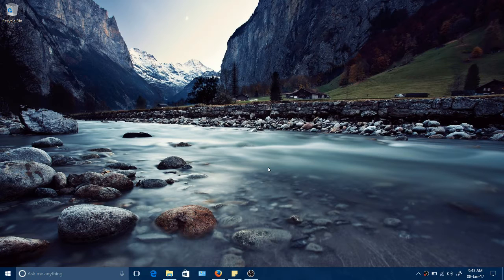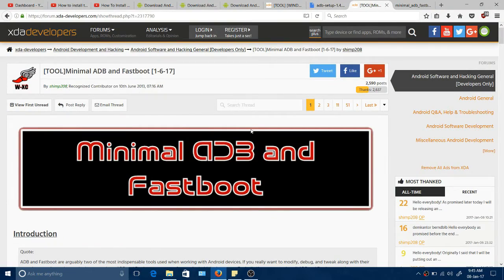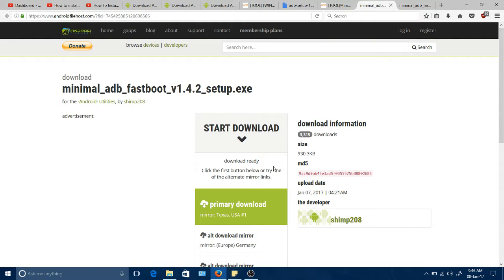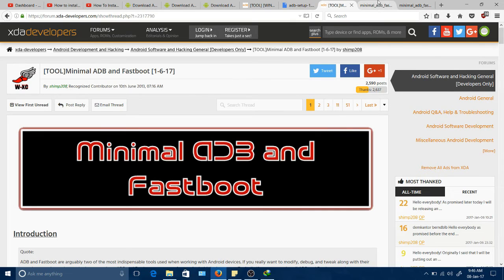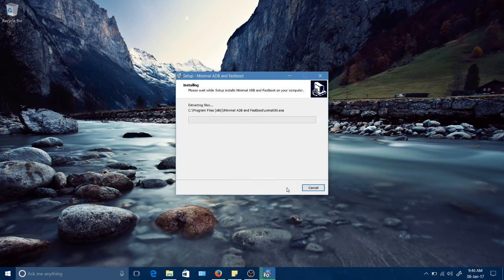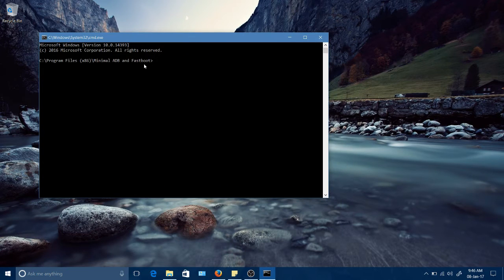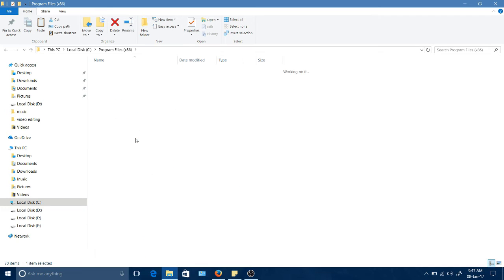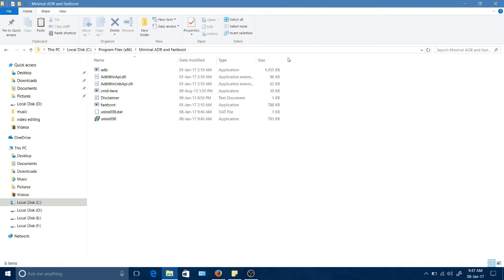How To Install Minimal ADB and Fastboot on Pc [ Easiest way ]